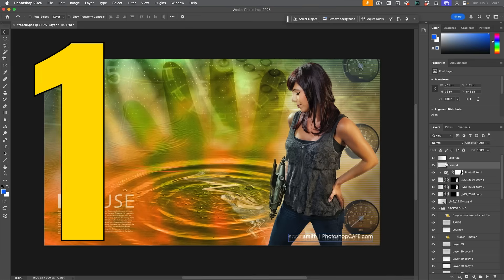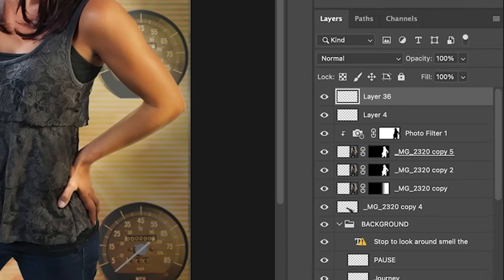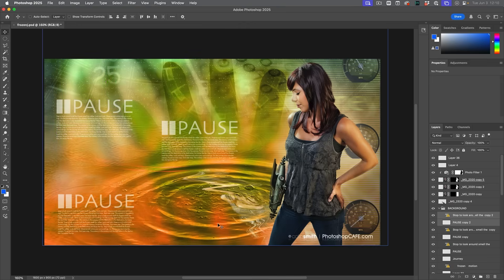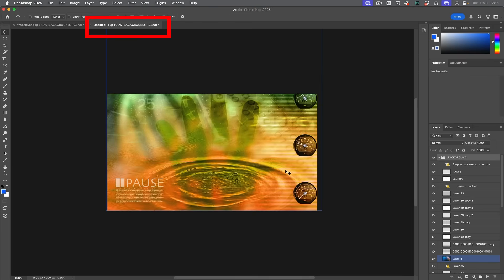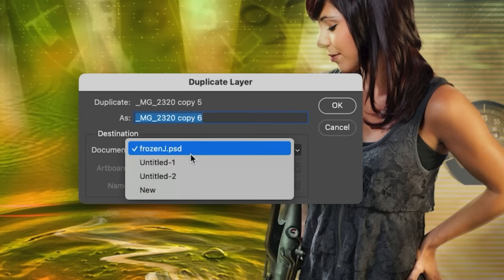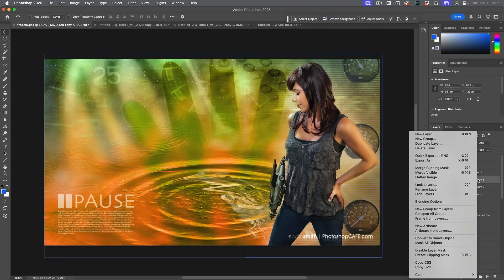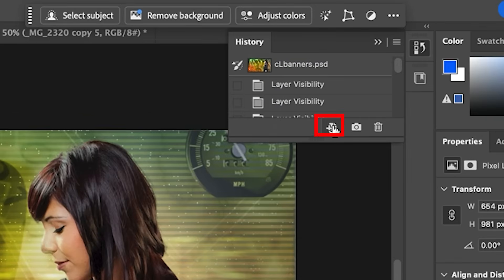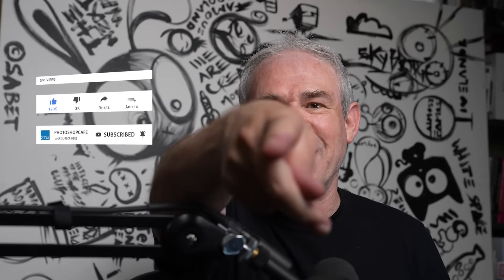6 QUICK, INSTANTLY USEFUL Tips in PHOTOSHOP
Super quick and useful tips in Photoshop. Colin Smith shows you 6 tips for working with layers in Photoshop. These Photoshoip layer tips are so useful, you will use them all the time.